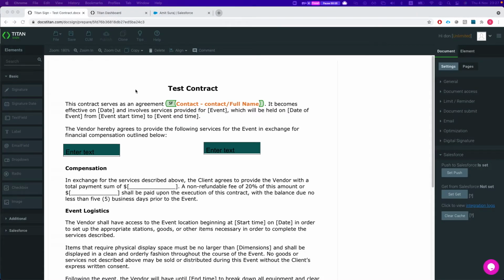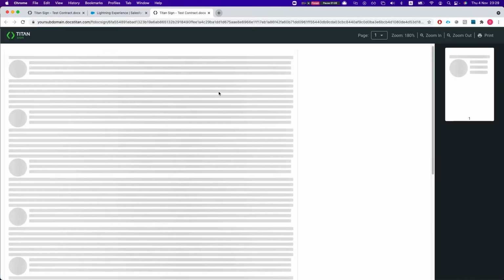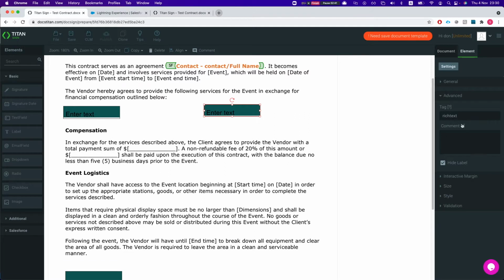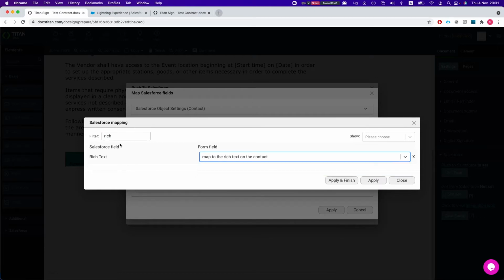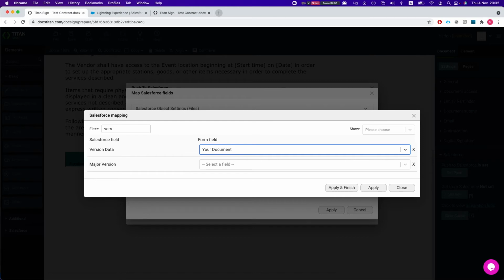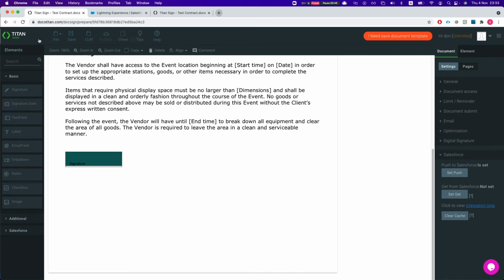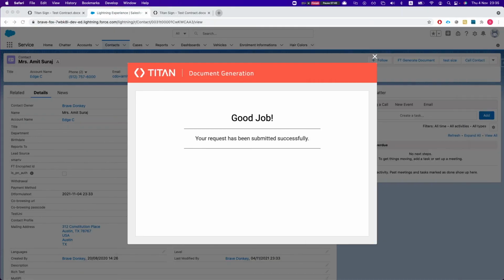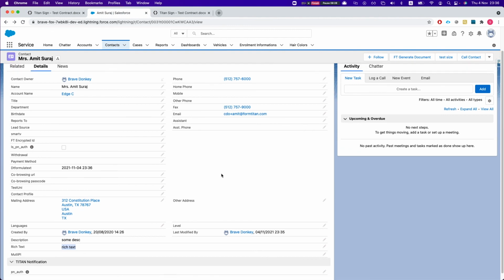Titan Sign - PUSH Integration into Salesforce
Watch how you can Push your Sign Document to Salesforce in Titan Sign.